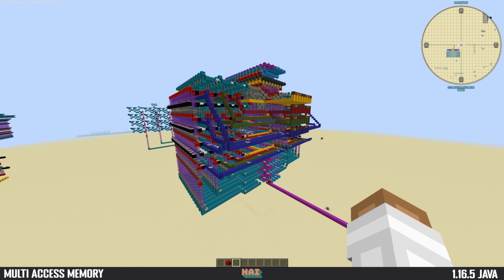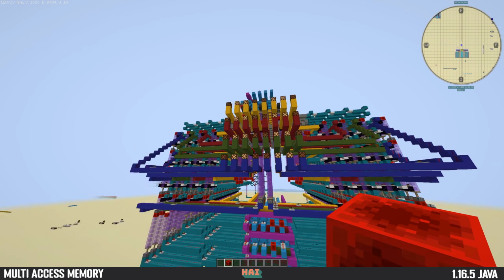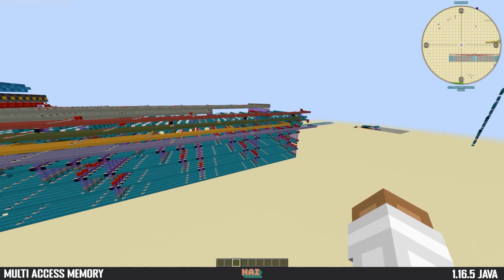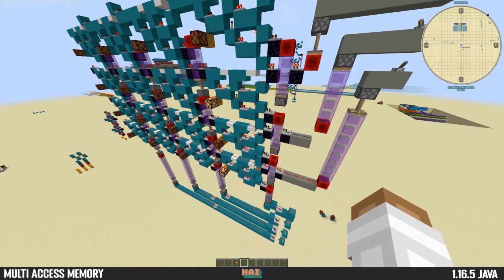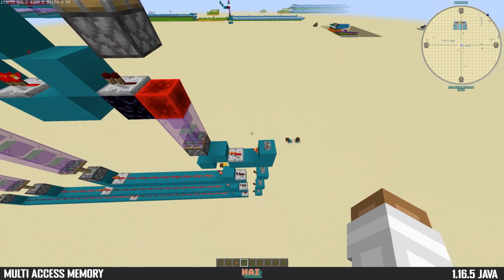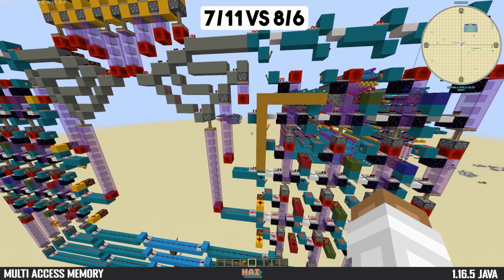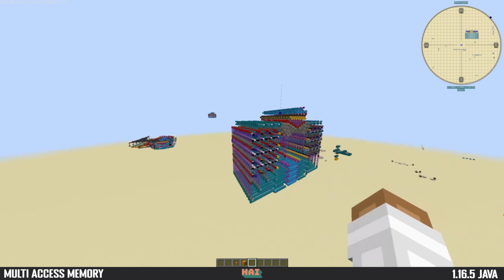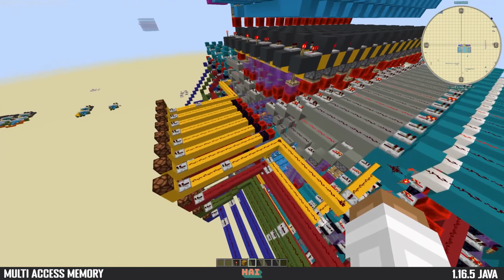Multi Access Memory | Minecrft Redstone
This is my Multi Access Memory  it took me arond 10 to 15 hours to make.
Credit (Some Of The Memory Design)